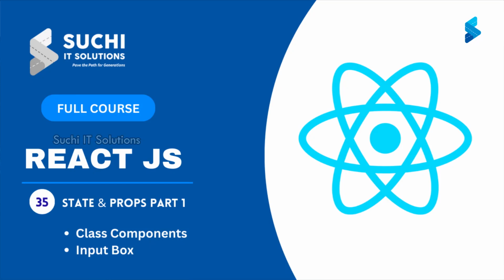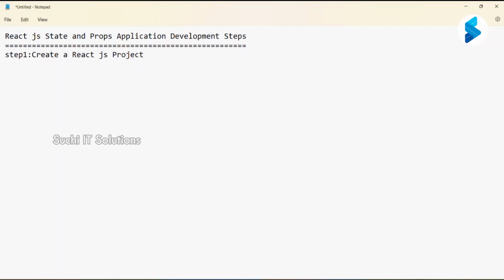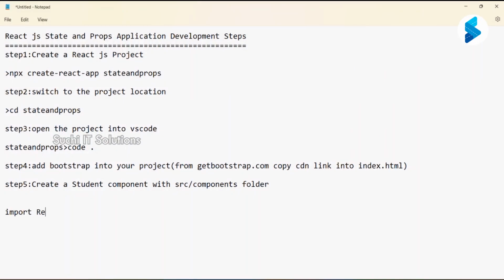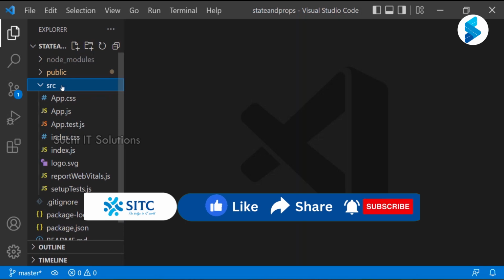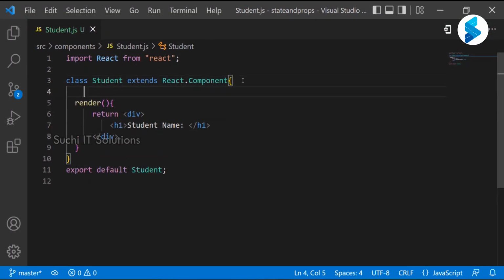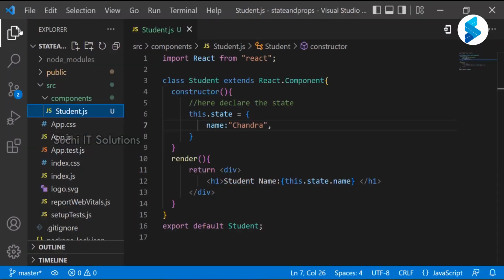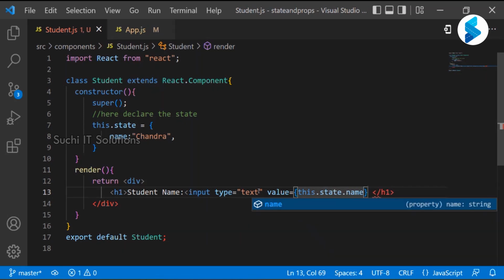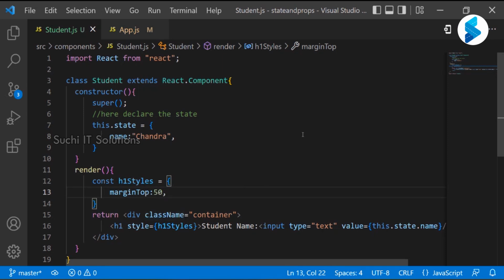35_Mastering State and Props in React: A Beginner's Guide Part 1| React JS Full Course